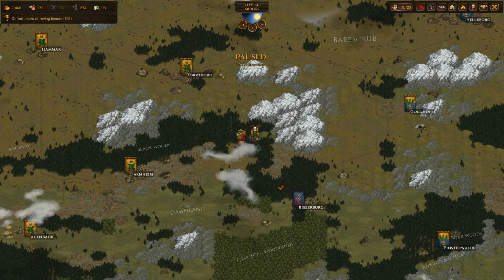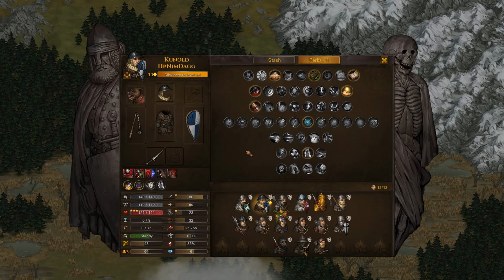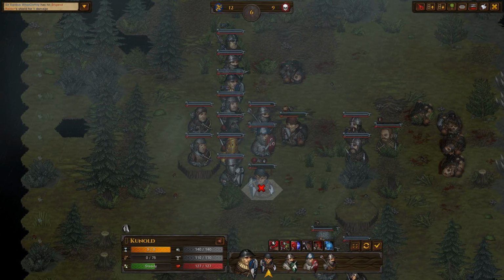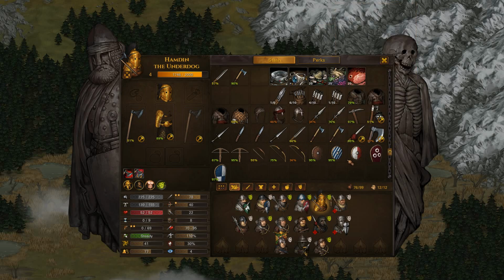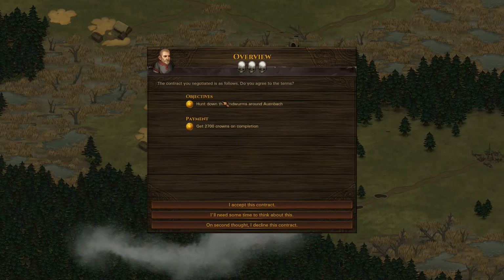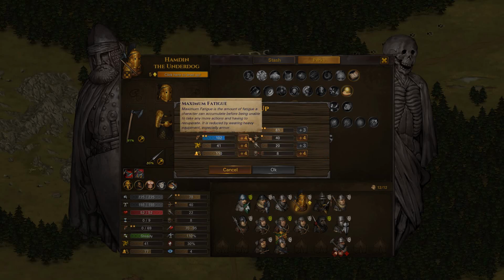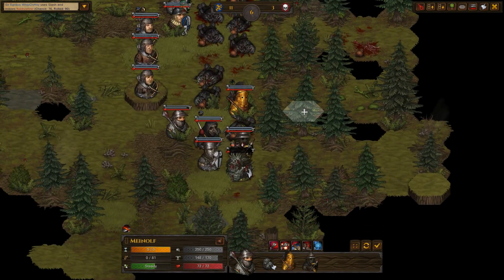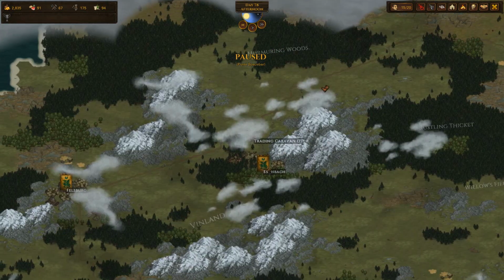Let's Play Battle Brothers of Flesh and Faith ep.35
We are playing Battle Brothers new Of Flesh and Faith DLC as the Anatomists. For science!